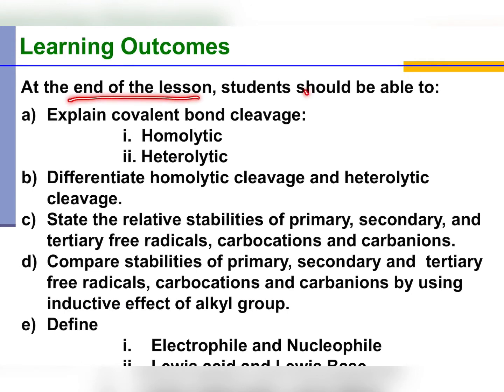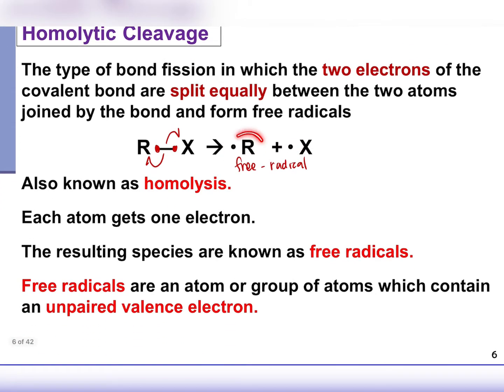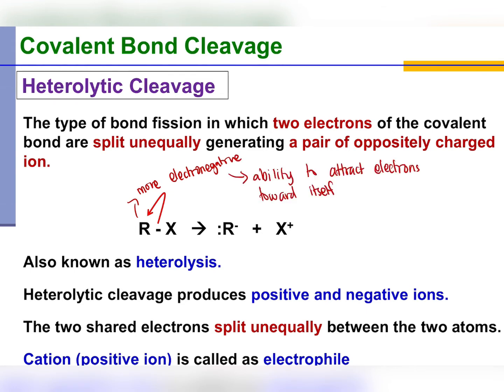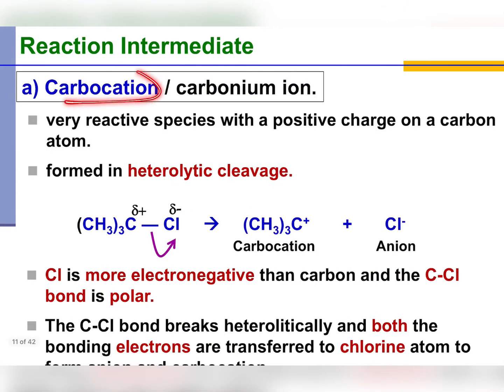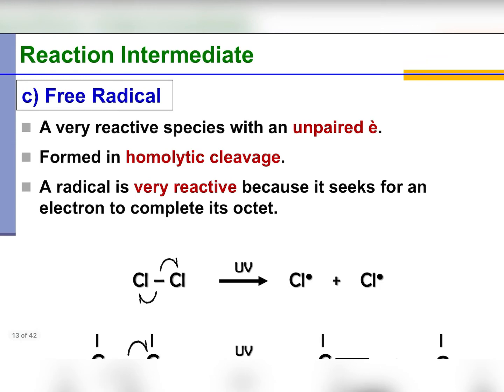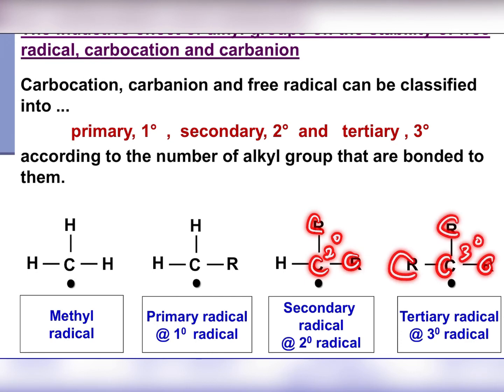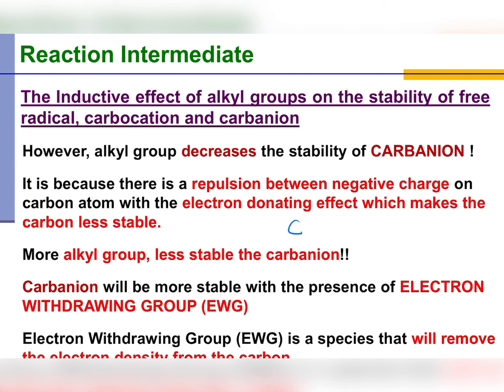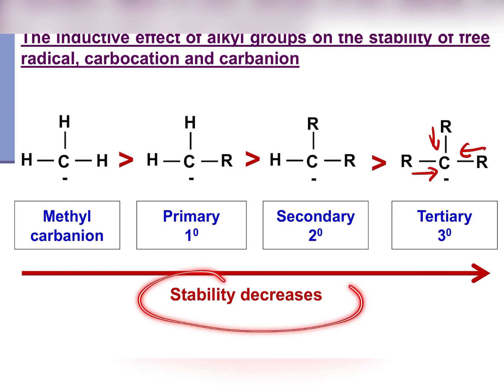Chapter 4.4: Reactions of Organic Compounds (Lecture 1/2)